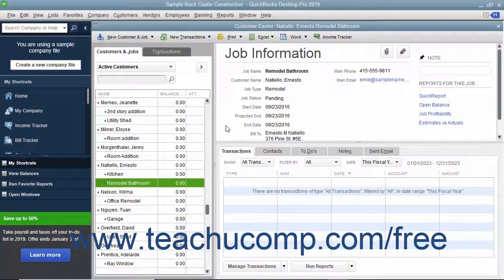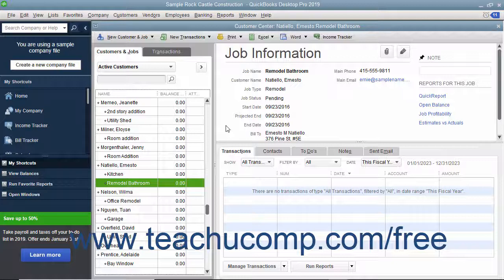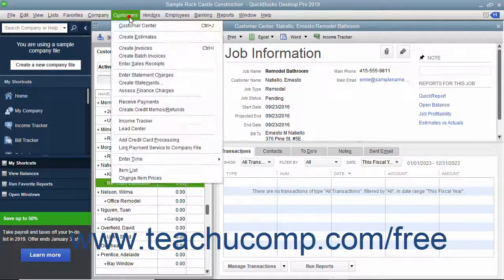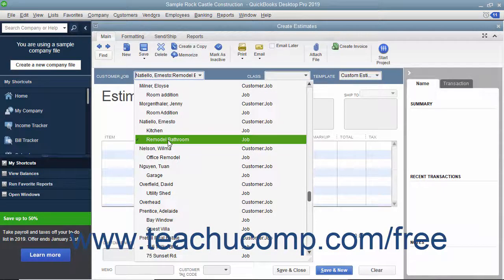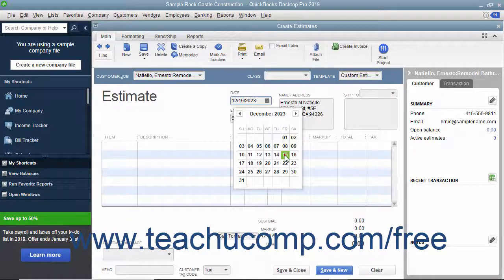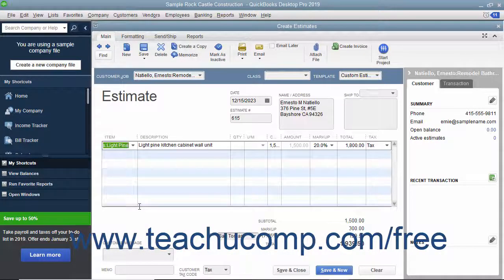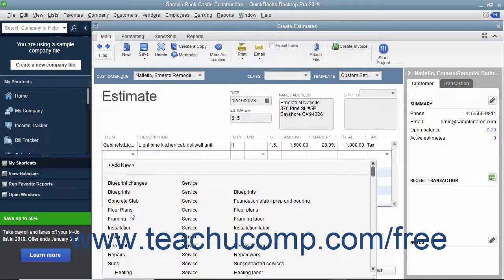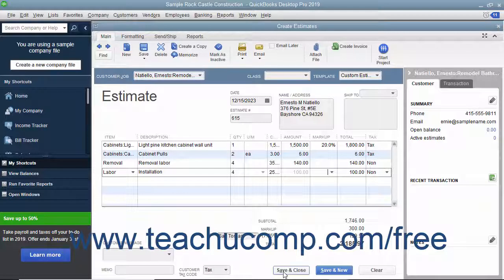QuickBooks Desktop Pro 2019 Tutorial Creating an Estimate Intuit Training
FREE Course! Learn about Creating an Estimate in QuickBooks Desktop Pro 2019 A clip from Mastering QuickBooks Made Easy. - the most comprehensive QuickBooks tutorial available. Visit us today!